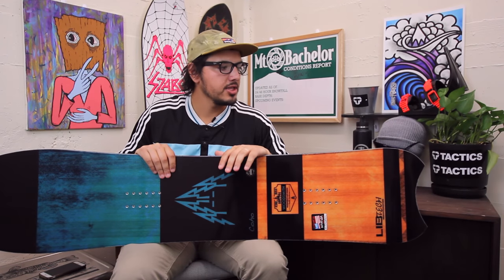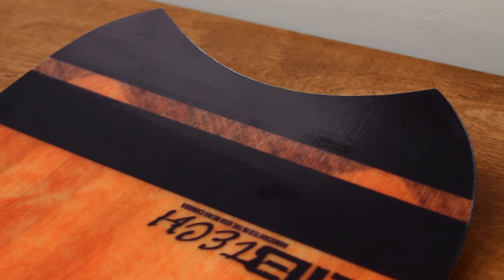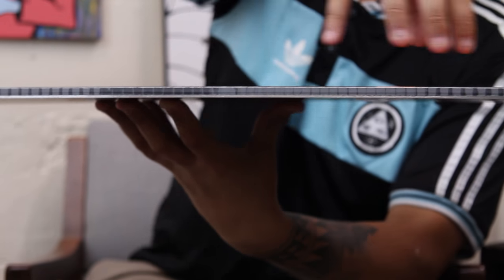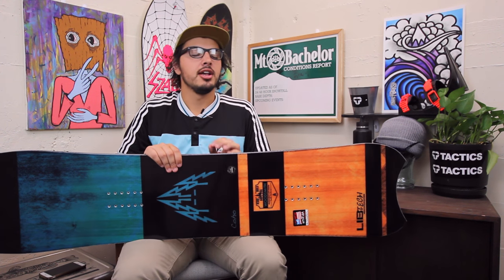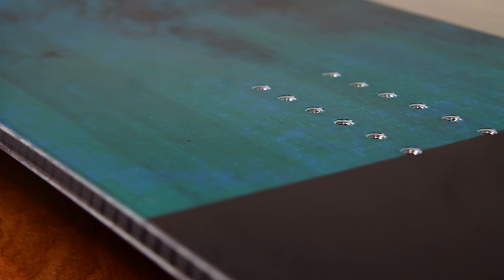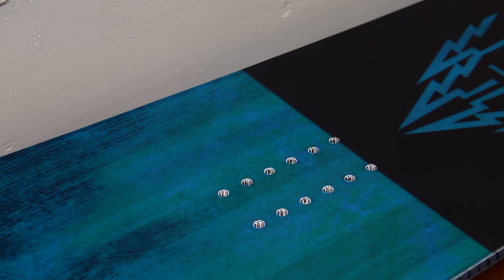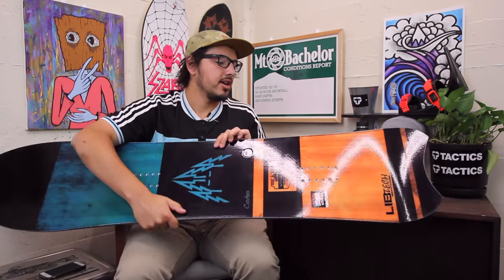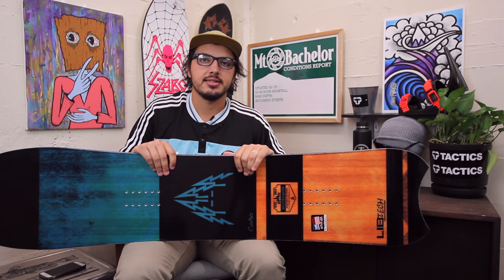Lib Tech Coho 2017 Snowboard Review - Tactics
The Lib Tech Coho snowboard has an extra-wide waist width and a shorter overall length than your standard setup. The added width makes up for lost surface area caused by the shorter board length, allowing you to ride the Coho at a smaller size without sacrificing float in powder. The Coho was designed by Matt Cummins who used more than 30 years of Japanese snowboard trips for inspiration. The unique shape is made for charging steep lines at speed and blowing powder a mile high in the air. With that in mind, Cummins recommends the Coho for intermediate to advanced riders looking to slay the entire mountain or venture into the backcountry.